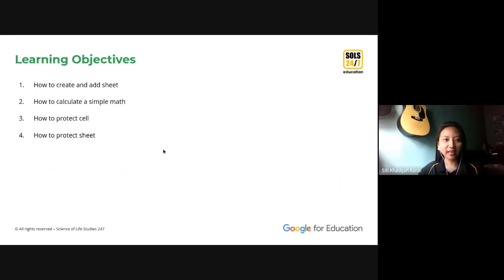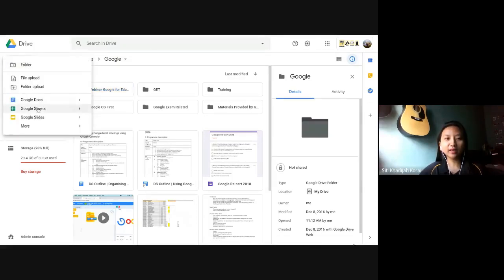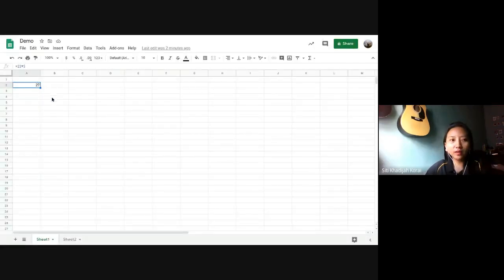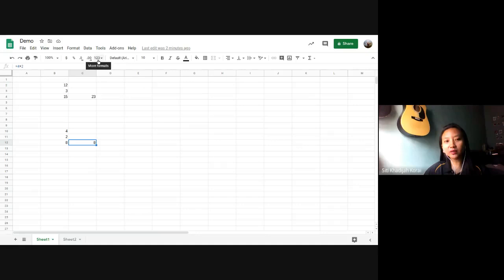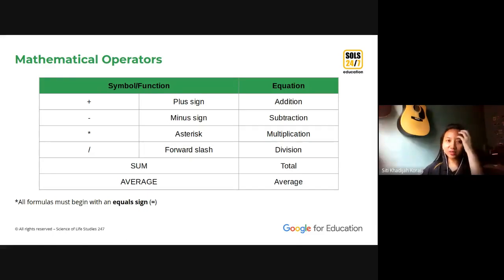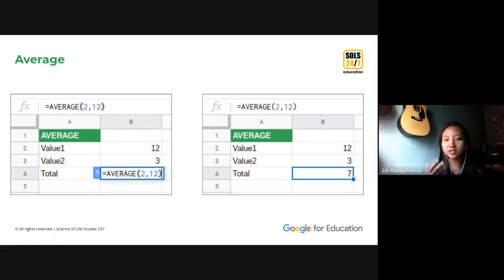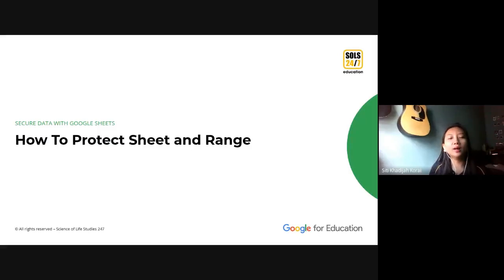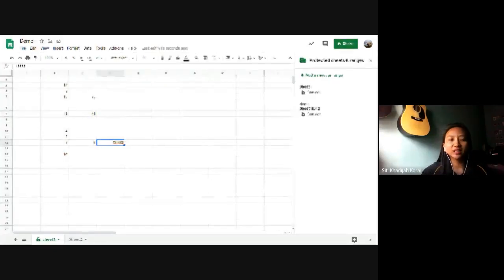Secure Data with Google Sheets Tutorial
Level: Beginner

Google application covered: Google Sheets

Learning outcome:
1. How to create and add sheet
2. How to calculate a simple math
3. How to protect sheet
4. How to protect cell